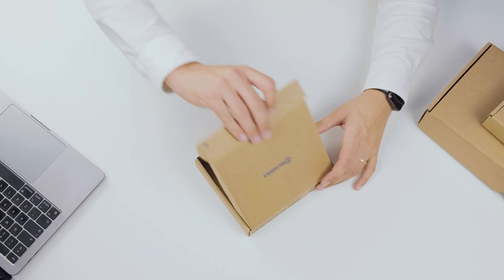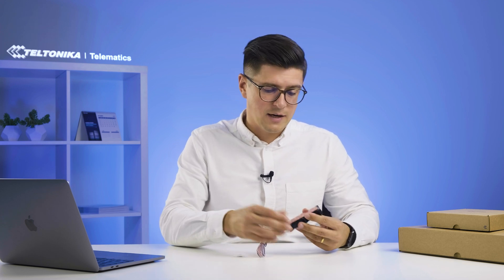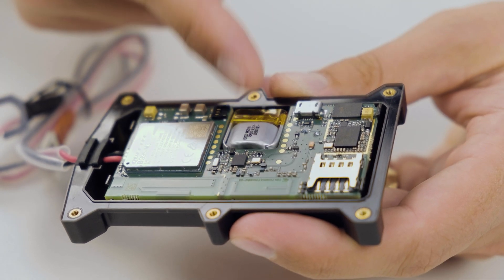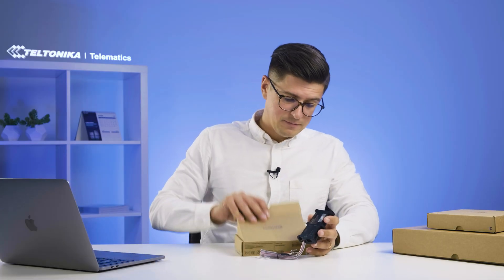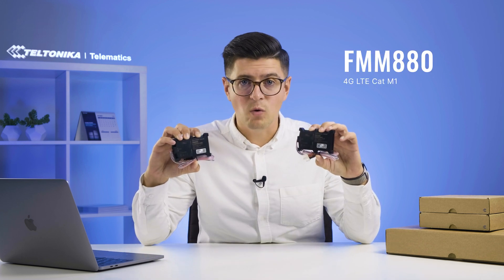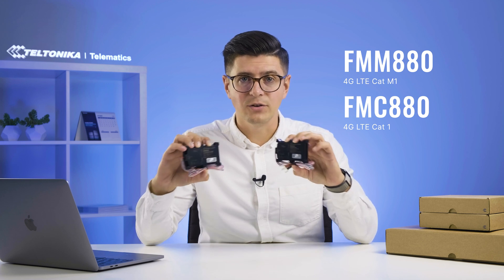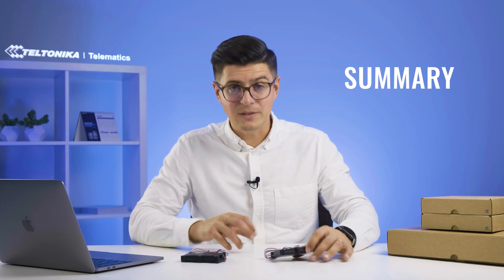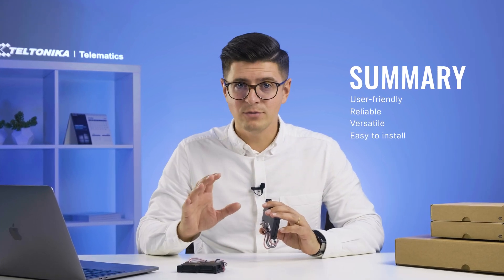Out of The Box #8 | FMC880 & FMM880 | Teltonika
Simple but powerful – that’s FMx880 series trackers!

They are sturdy, water-resistant, and incredibly precise due to the dual-band GNSS receiver. Packed with handy features, these trackers can be used in a variety of ways. Curious to know more? Watch the video!

00:00 – Introduction
00:21– Unboxing FMx880
01:00 – Inside FMx800
01:24 – Features
02:38 – Connectivity options
03:04– Summary
03:15 – Subscribe